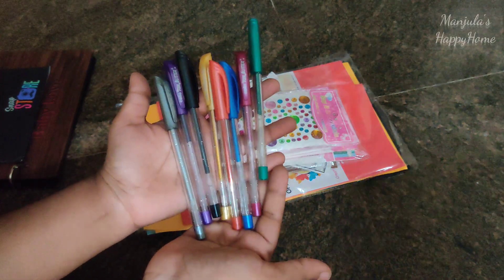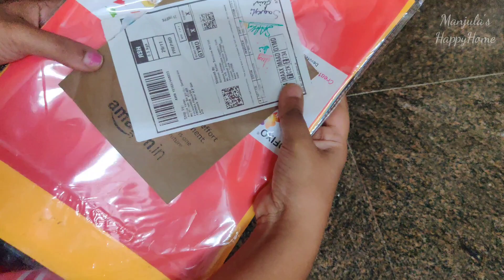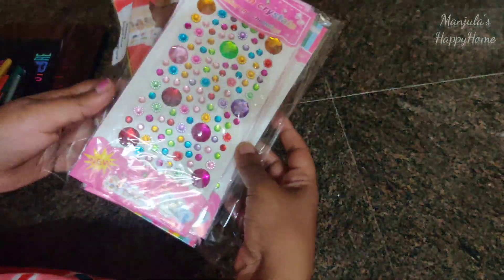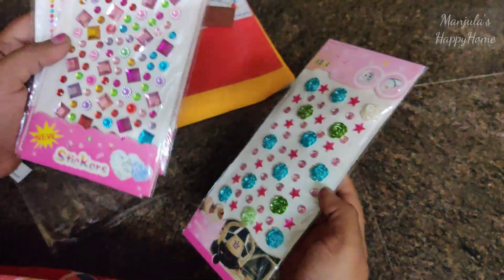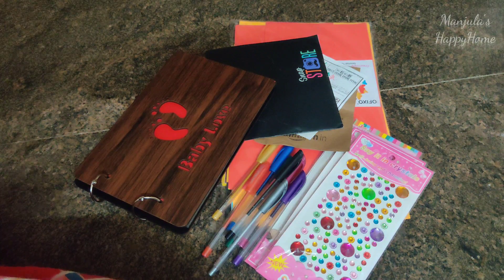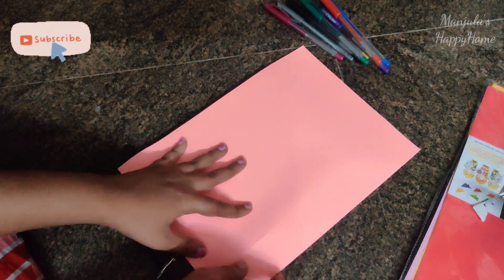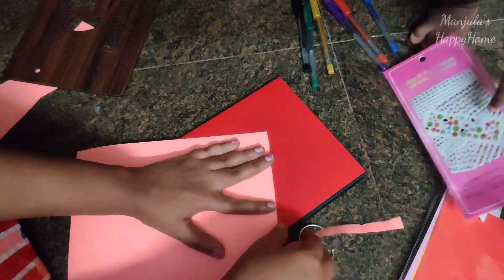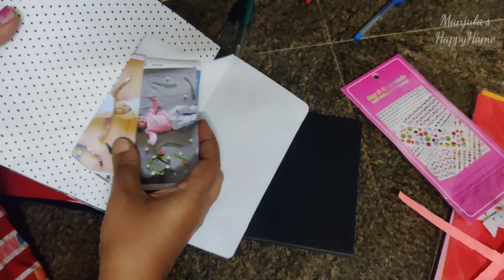Creating Memory Book for Saakshi || Baby Memory Book